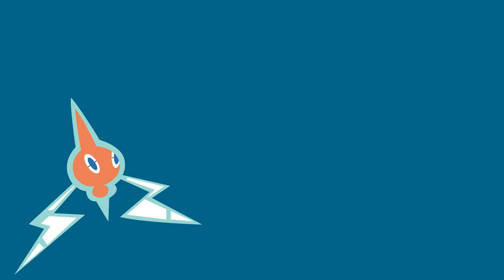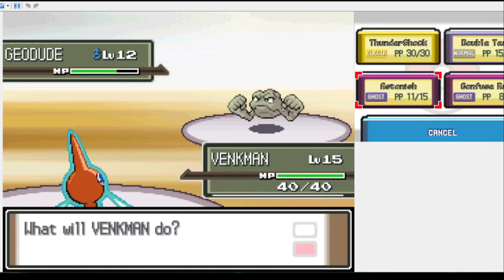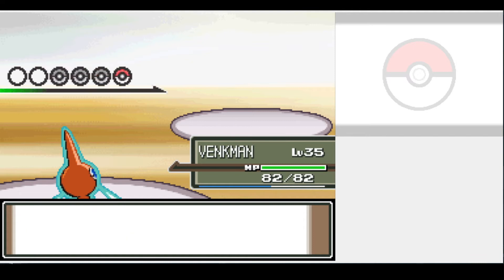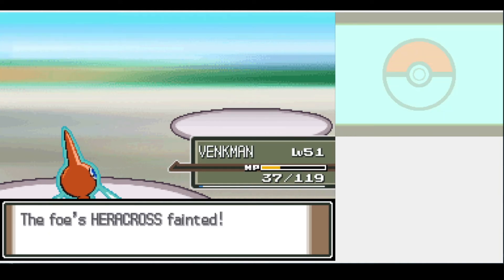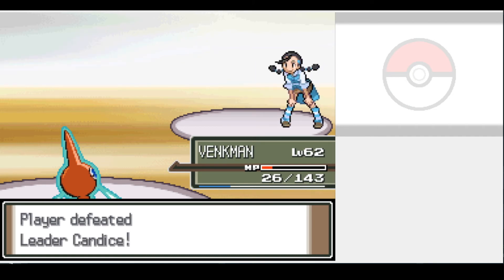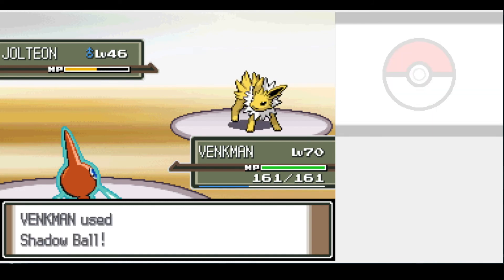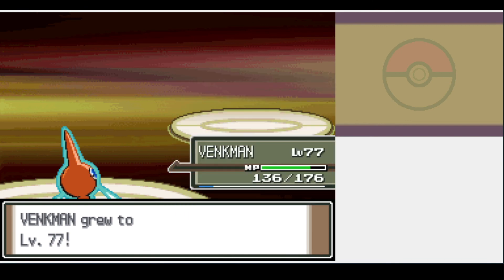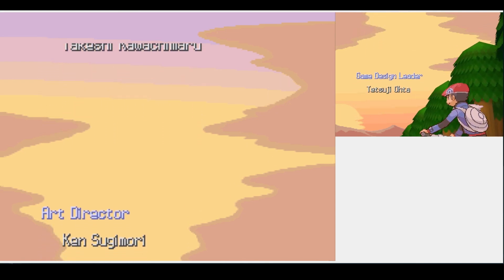Can You Beat Pokemon Platinum With Only Rotom? | No Items In Battle Pokemon Challenge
Sinnoh vs Rotom, let's go!

Pokemon is property of Nintendo, GameFreak & The Pokemon Company.